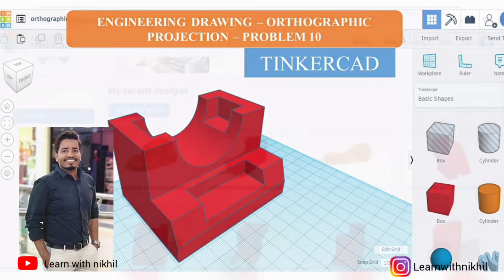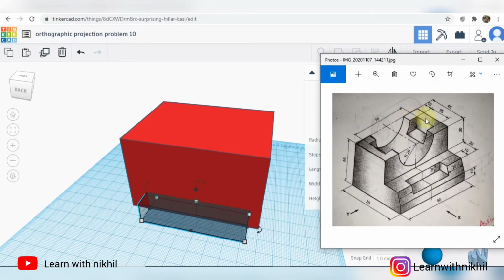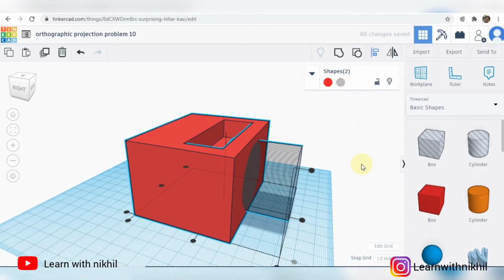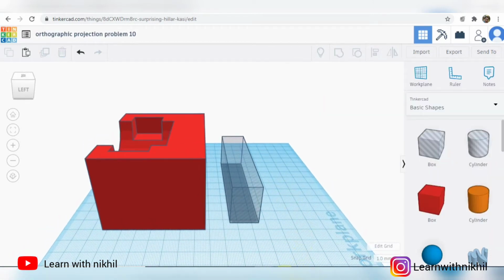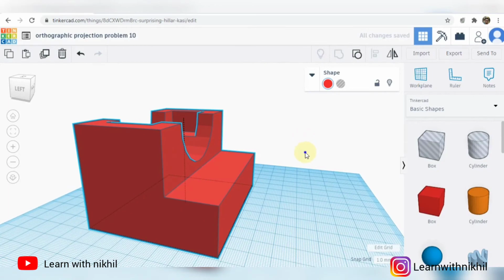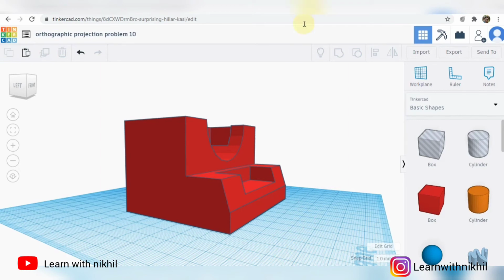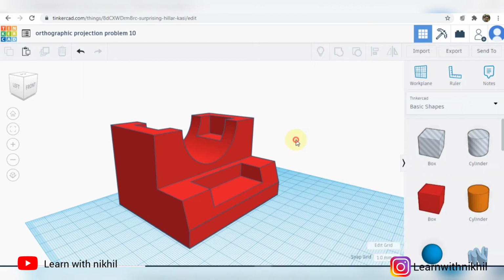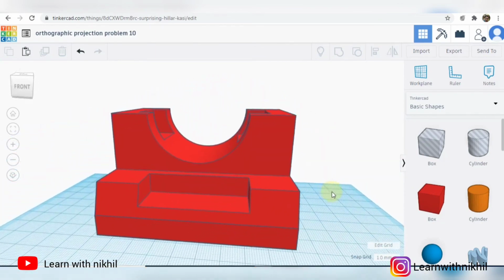Engineering Drawing | Orthographic Projections Prob 10 | Easy Drawing Techniques | Learn with nikhil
Learn Orthographic Projections through Tinkercad software.

Have drawn manually Orthographic Projections Problem 10 -